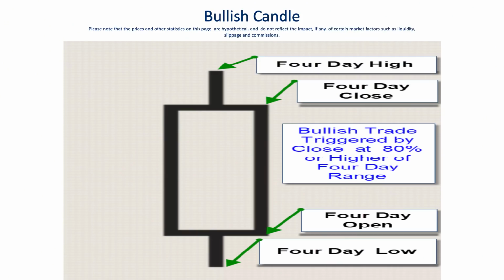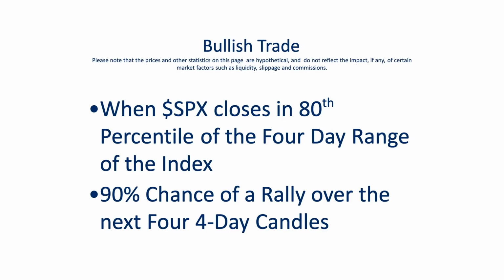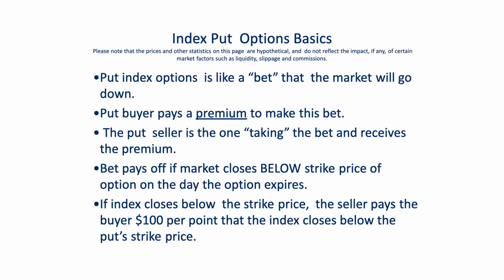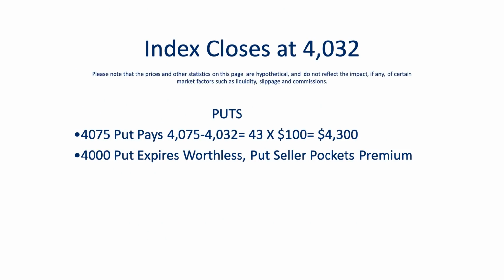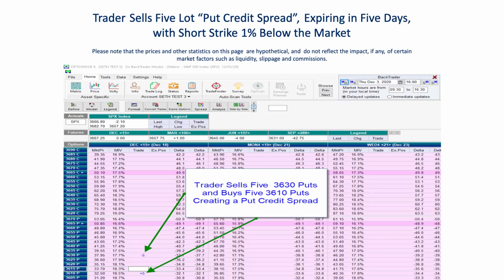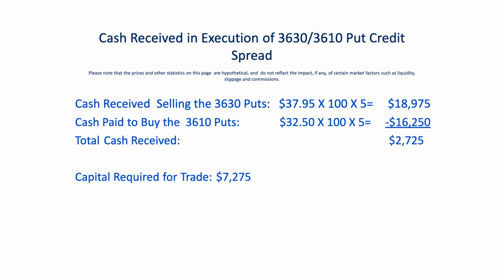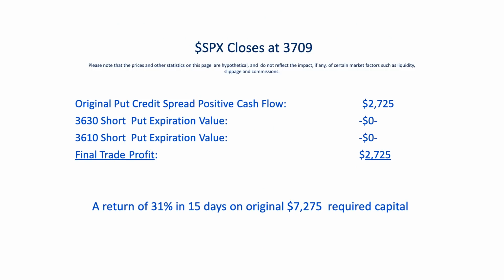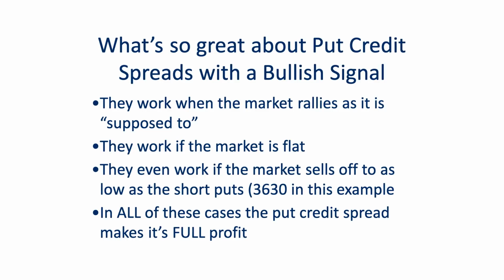A Remarkable Return in 15 Days Using this Simple Options Strategy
A trader that we’re working with has put together a very simple swing trading idea that can yield eye-opening returns in very short periods of time when expressing that strategy using a very simple options strategy. In this video, we’ll teach you this straightforward trading idea and how to structure an options strategy that takes this swing trading concept and adds a nice cushion of safety on top of the excellent return potential  of the trade.